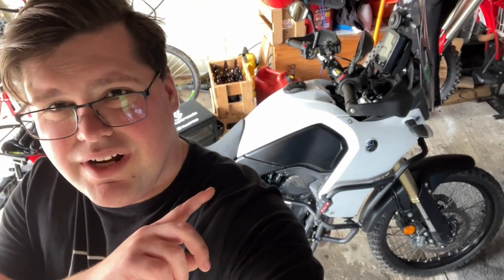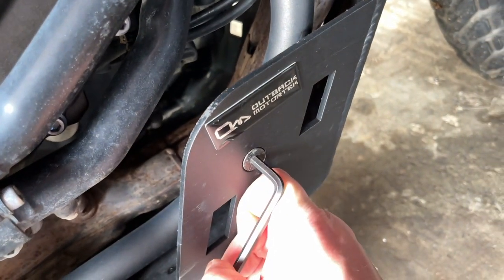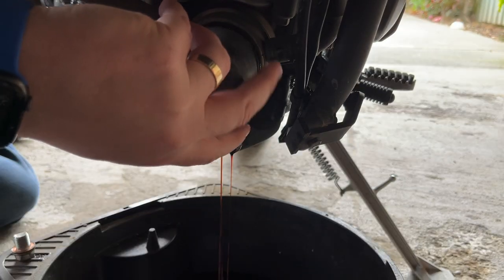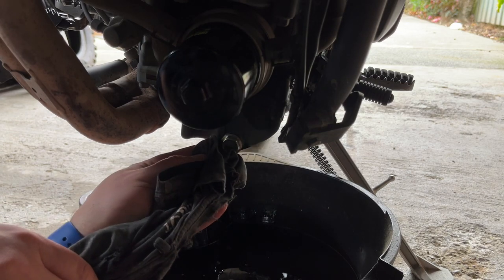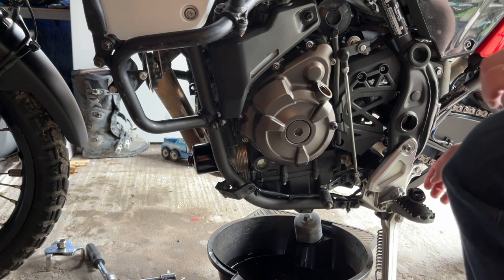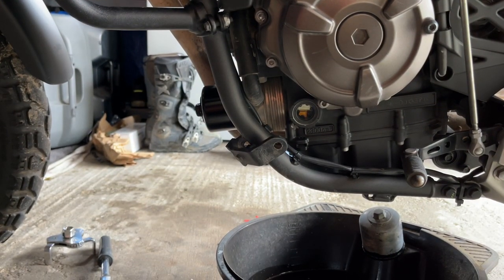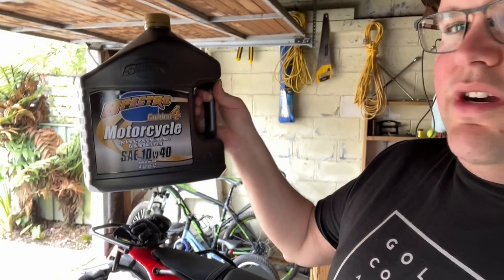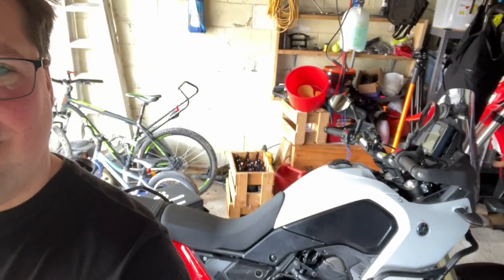30,000km Service | Yamaha Tenere 700 | Oil and Filter Change | MotoNZ.com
For more, see Motonz.com

2020 Yamaha Tenere 700
Luggage by Kriega
Tyres: Mitas E07+
Scottoiler X-System 2.0 Equipped
Quadlock Mobile Phone Mount
Outback Motortek Crash Bars and Skidplate
Helmet: Airoh Commander